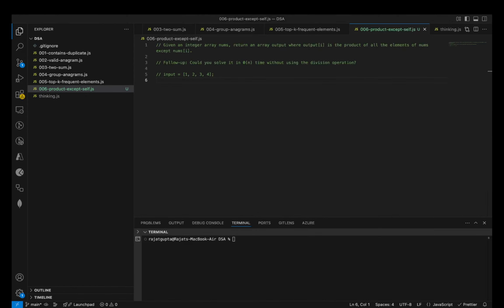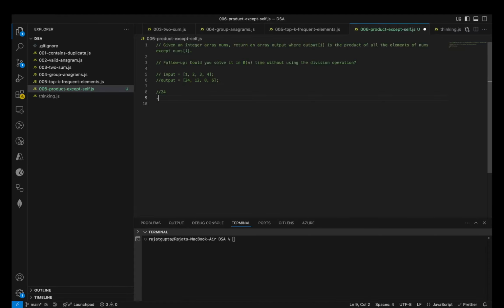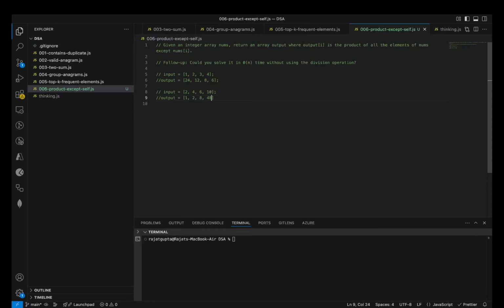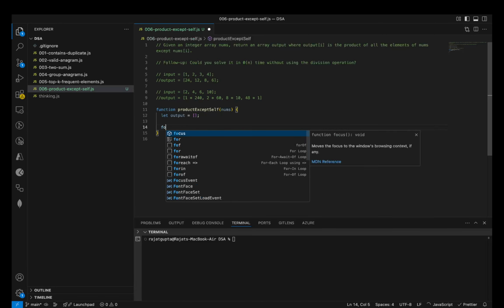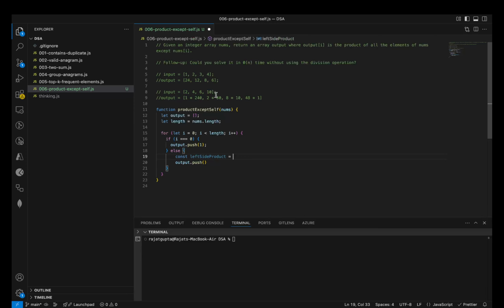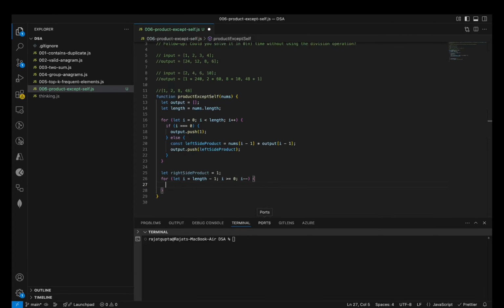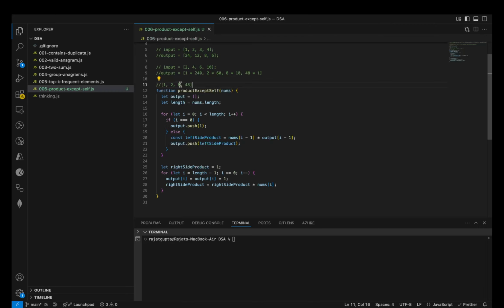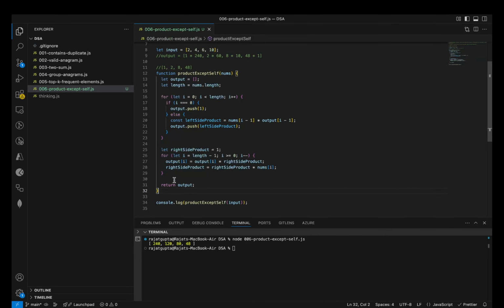DSA Problem 006: Products of Array Except Self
Products of Array Except Self

Given an integer array nums, return an array output where output[i] is the product of all the elements of nums except nums[i].

Follow-up: Could you solve it in O(n) time without using the division operation?

Example:
Input: nums = [1,2,4,6]
Output: [48,24,12,8]